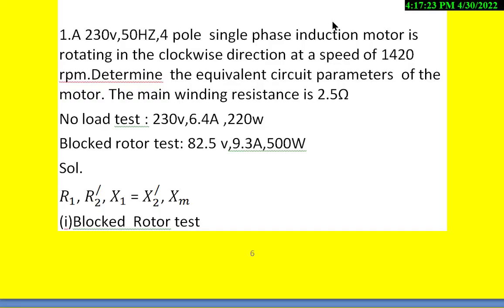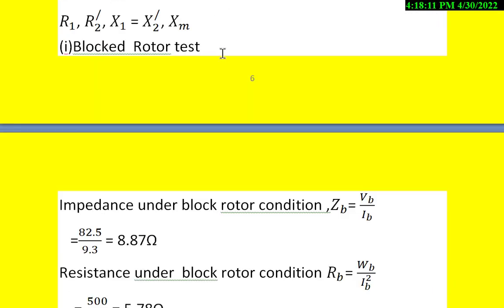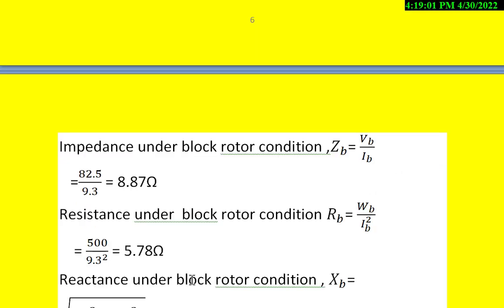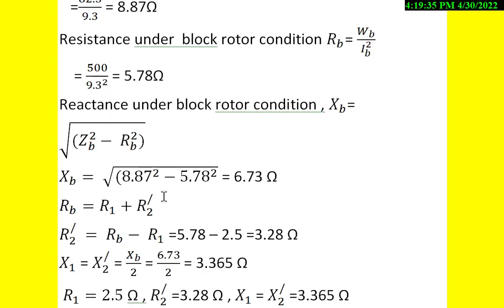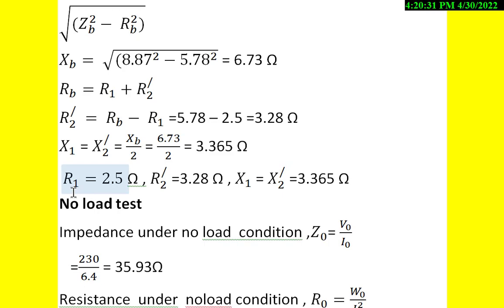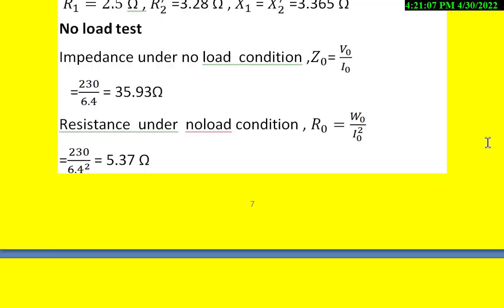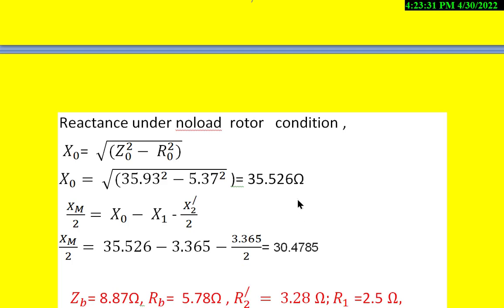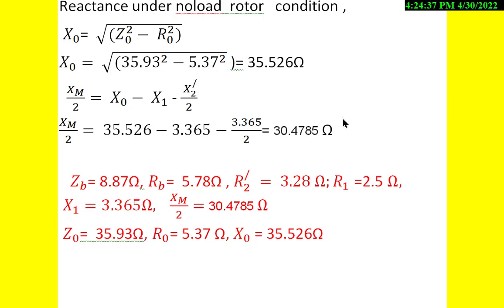Numerical problem on single phase induction motor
lthis video explains No Load test,Blocked Rotor test.This also explains double rovolving field theory,Forward rotor circuit,Backward Rotor circuit,backward slip,forward slip.This video explains numerical problems on equivalent circuit.
2. Equivalent circuit of single phase induction motor
3. No load and Blocked Rotor Test on Single phase induction motor